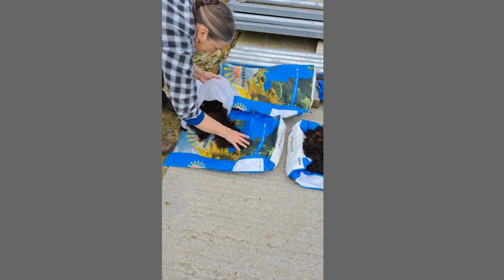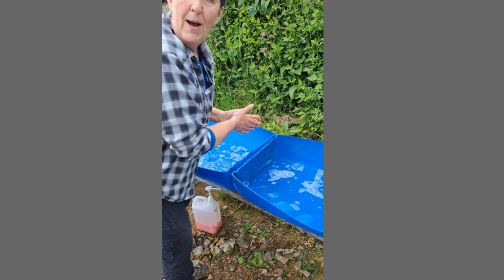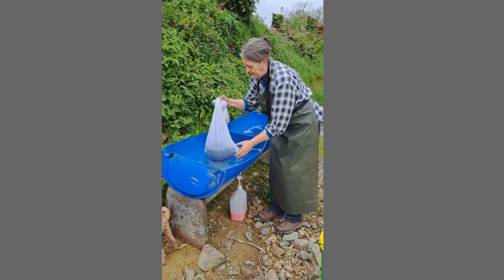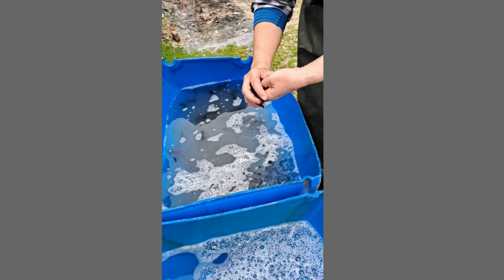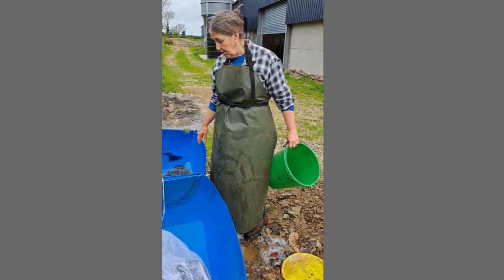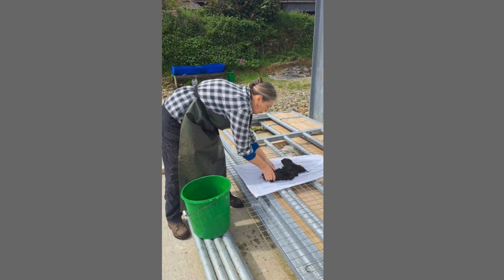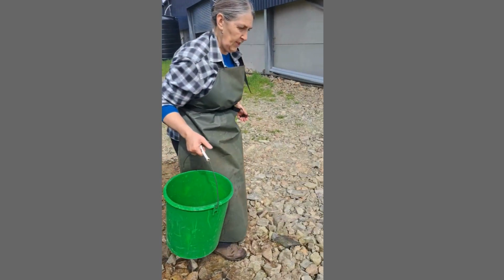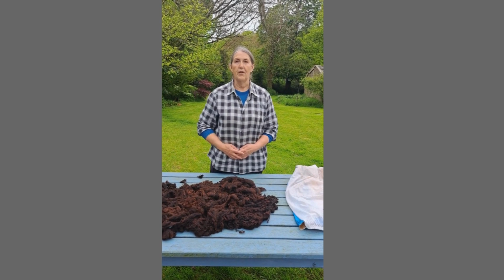Washing Alpaca Fleece